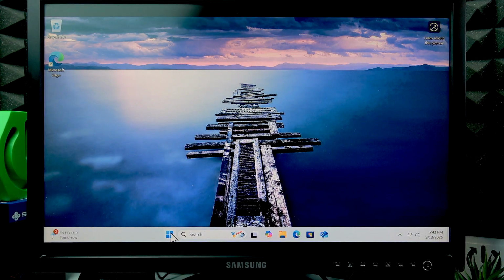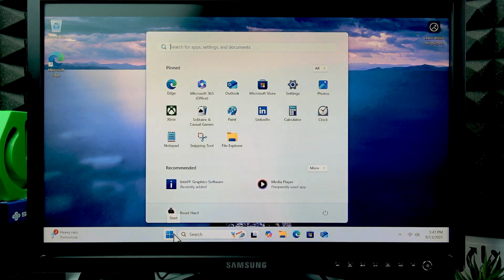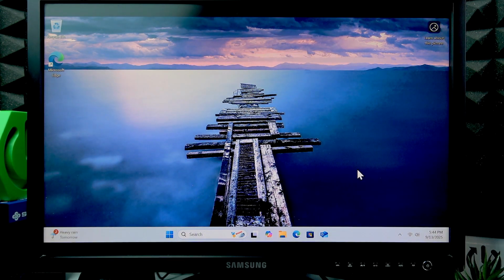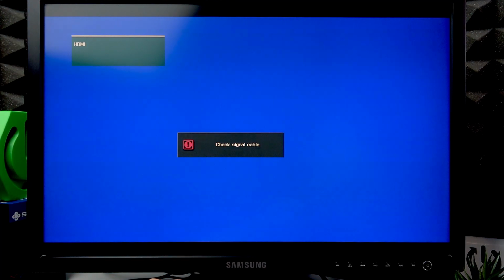Soyo M4 Pro Mini – How to Turn Off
If you need to power down your Soyo M4 Pro Mini PC, this video will show you the easiest ways to turn off your device safely. Learn how to shut down the Soyo M4 Pro Mini using the Windows start menu and power options, as well as how to use the physical power button for a complete shutdown. Whether you want to turn off your Soyo M4 Pro Mini after use or need to perform a full power-off, these simple steps will help you do it quickly and correctly. This guide is perfect for new users or anyone looking for clear instructions on shutting down their Soyo M4 Pro Mini PC.

How to turn off Soyo M4 Pro Mini PC?
How to shut down Soyo M4 Pro Mini using the power button?
Where are the shutdown options on Soyo M4 Pro Mini?

0:00 Introduction
0:08 Turn off Soyo M4 Pro Mini from Start Menu
0:23 Shut down with the physical power button
0:39 Power indicator and complete shutdown
0:45 Final tips